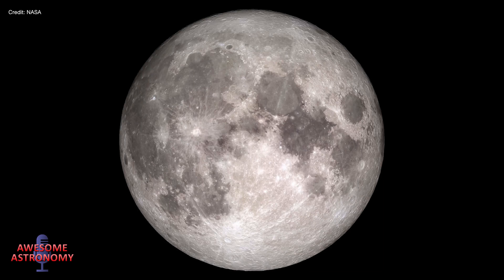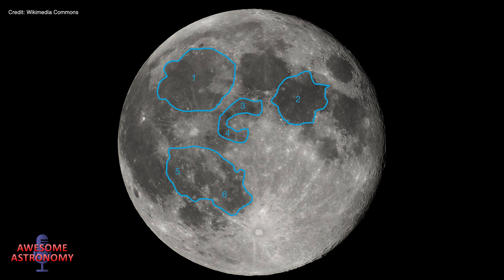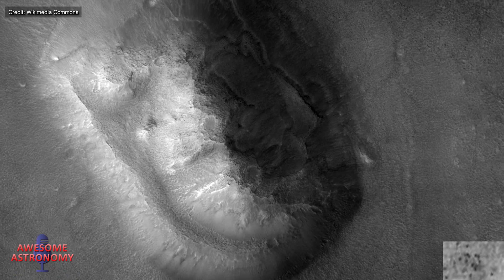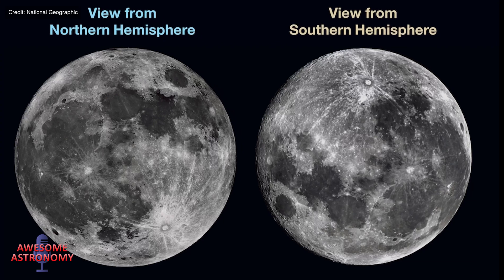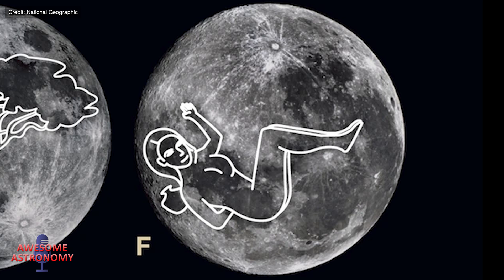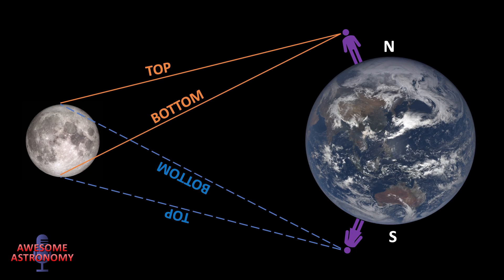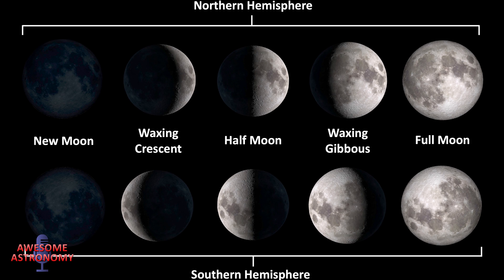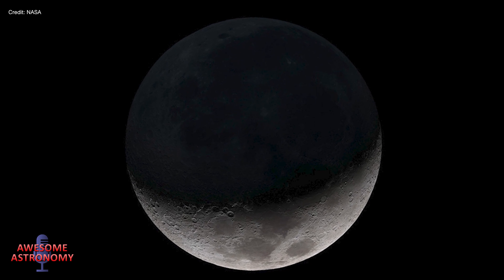Why is the Moon Upside Down?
If you’ve never been to the southern hemisphere (or the northern hemisphere, if you live in the southern hemisphere), you might not be aware that the moon and the constellations appear upside down!

In this episode we’ll show you how that appears, why, and how that proves the Earth isn’t flat - as if any more proof were needed!